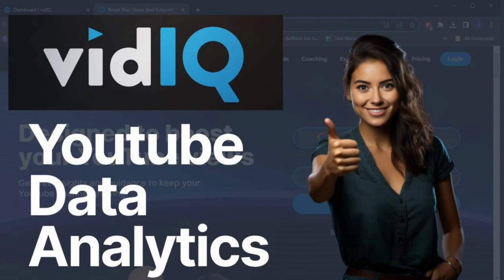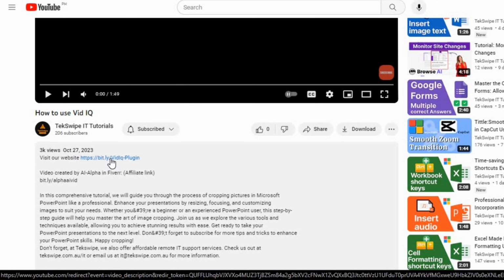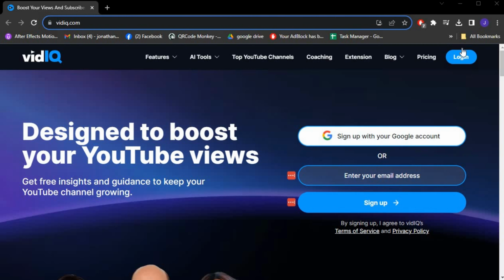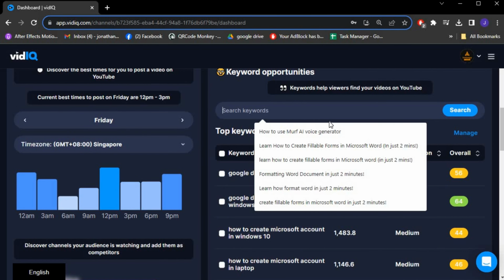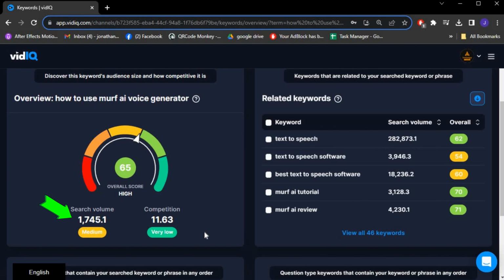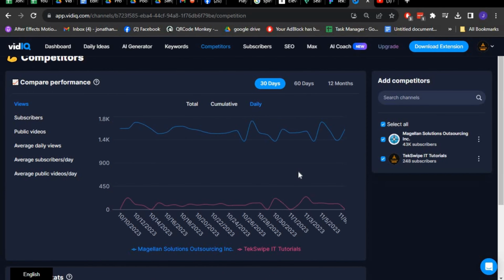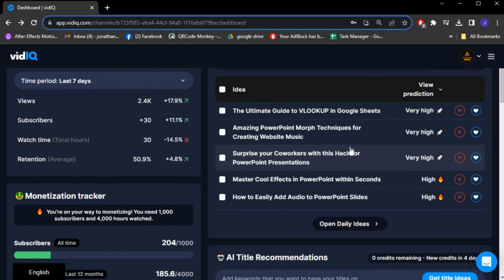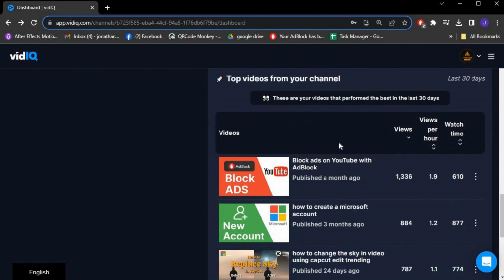you write professional technical support youtube tutorials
Time Stamps:
00:00 Intro
00:02 Opening Vid IQ Website
00:16 Keyword research tool
00:35 Competitor analysis
00:57 Video Analytics
01:20 Outro

In this tutorial, we'll walk you through how to use VidIQ on the web, a powerful tool for YouTube creators and marketers. VidIQ provides valuable insights and data to help optimize your videos and maximize your channel's potential.

Learn how to access the VidIQ dashboard, where you'll discover a range of features and metrics to analyze and improve your YouTube videos. We'll show you how to leverage the Keyword Research tool to find the best keywords for your video's optimization.

Discover the competitor analysis feature, which allows you to gain valuable insights from your competitors' videos. Uncover successful strategies and audience demographics to implement in your own content.

Finally, we explore VidIQ's video analytics, providing in-depth data and insights about your own YouTube videos. Make data-driven decisions to optimize your content strategy and track your videos' performance.

Don't miss out on this tutorial that will help you enhance your YouTube channel's visibility and reach a larger audience. Happy YouTube optimizing with VidIQ!